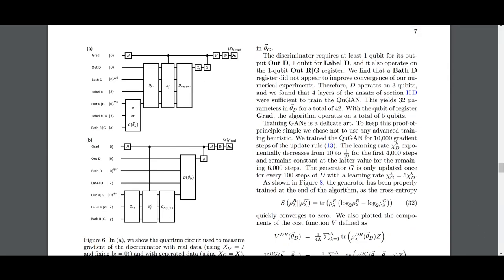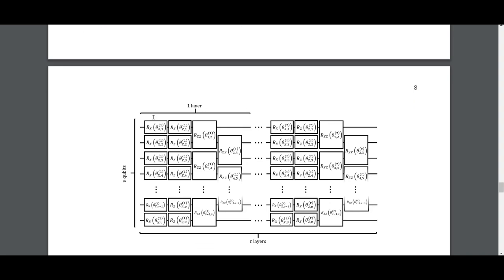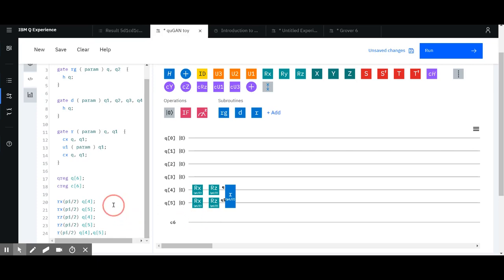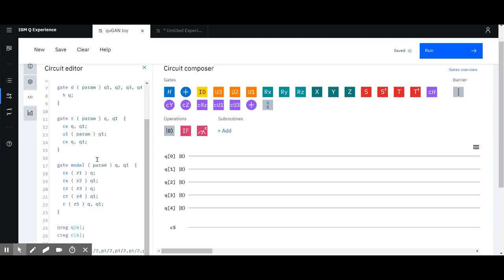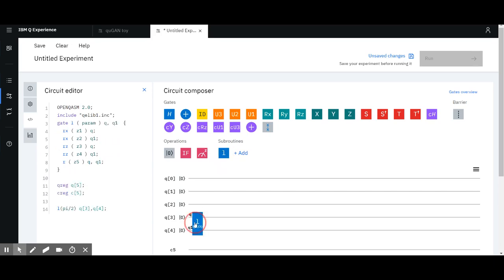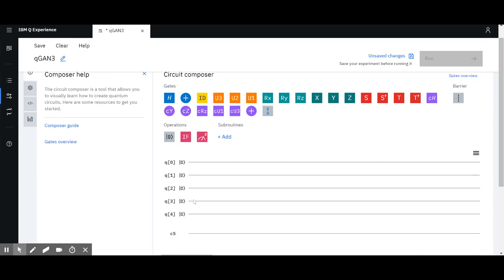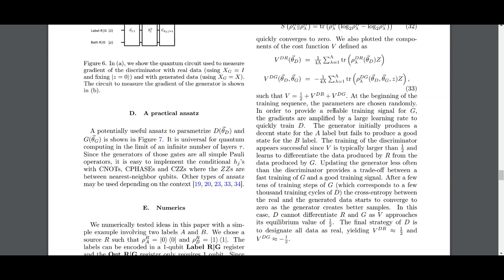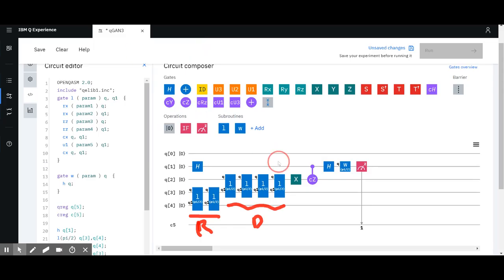Quantum GAN [Part 3]